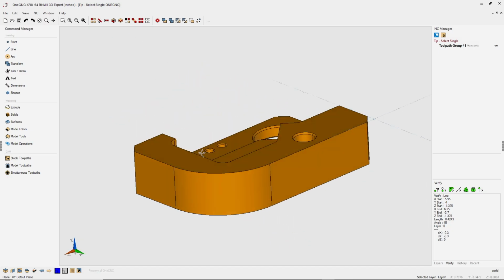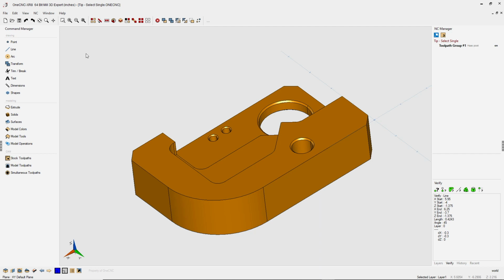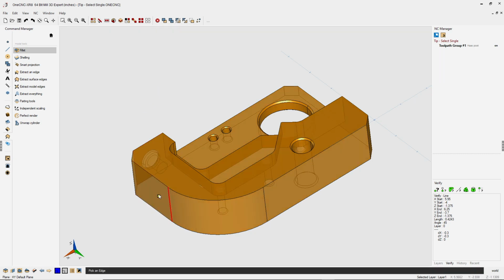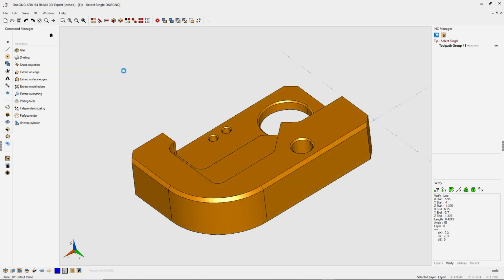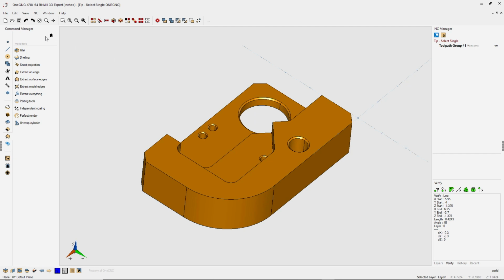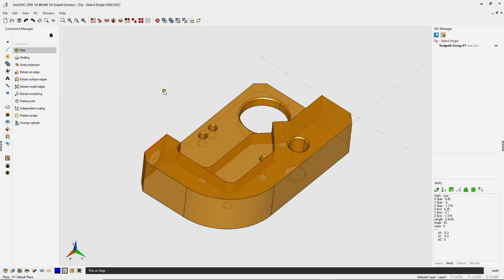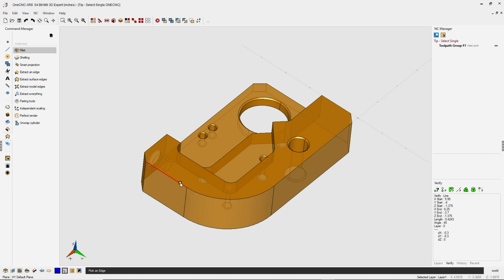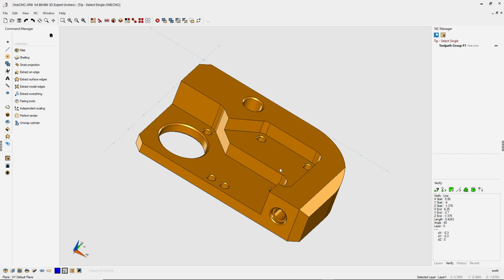OneCNC Select Single - Tip 220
This video is about OneCNC Select Single - Tip 220.  Did you know that OneCNC CAD CAM has been continually developed and used for more than 35 years resulting in a long established successful history of providing CAD CAM to a wide range of customer profiles.